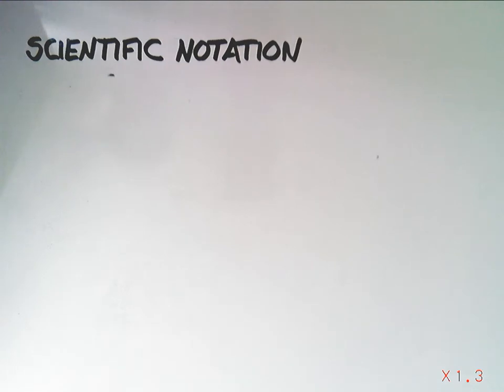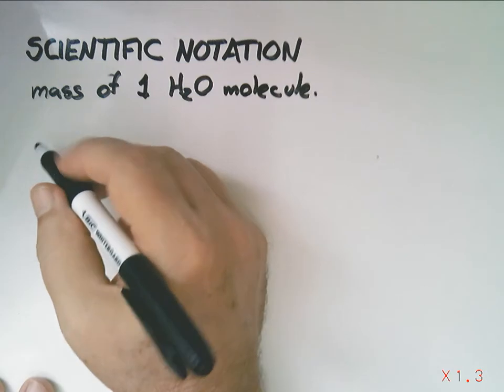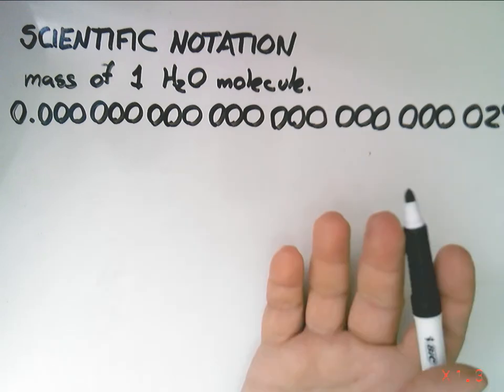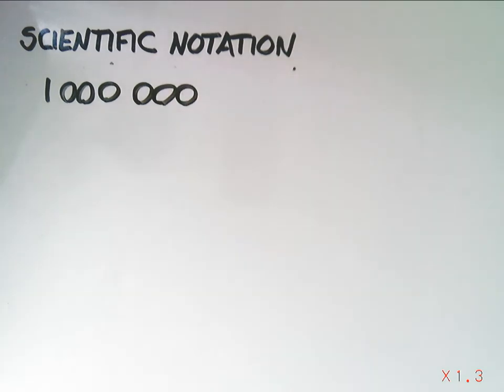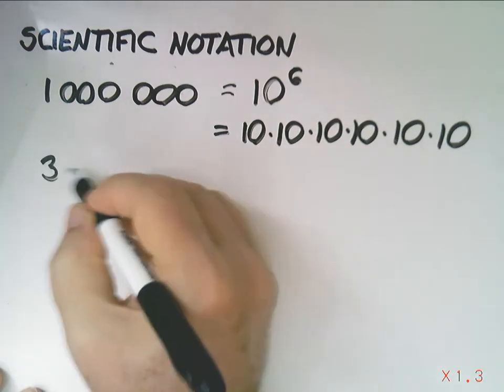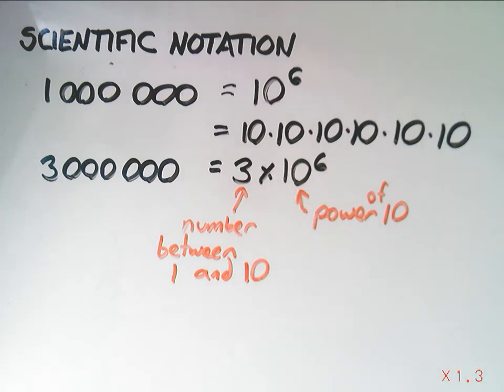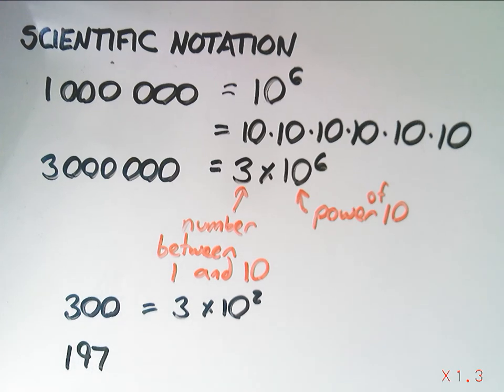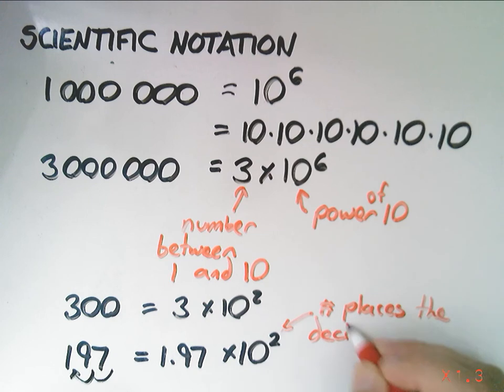Scientific Notation, Part 1